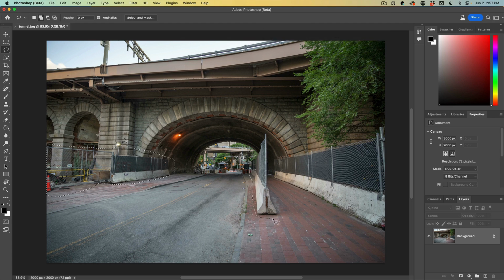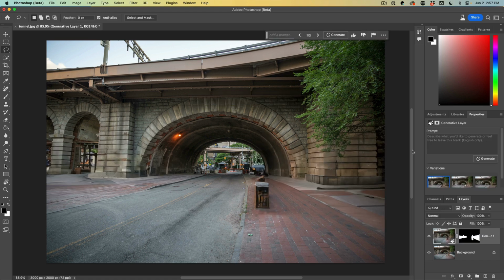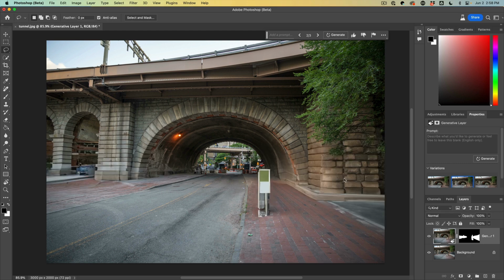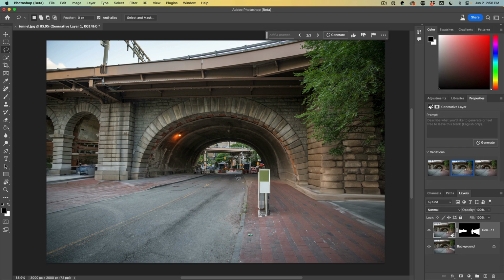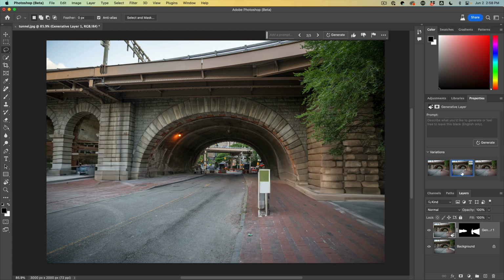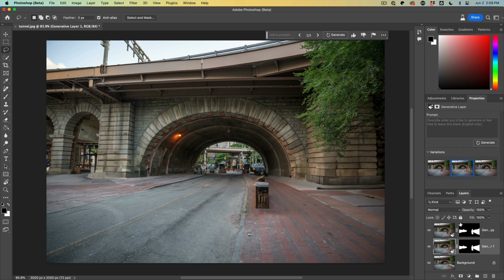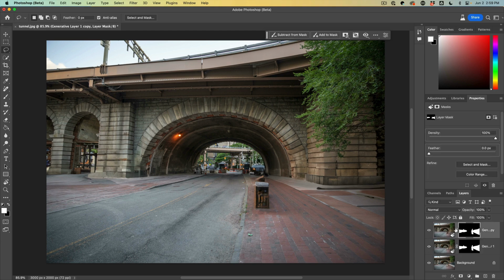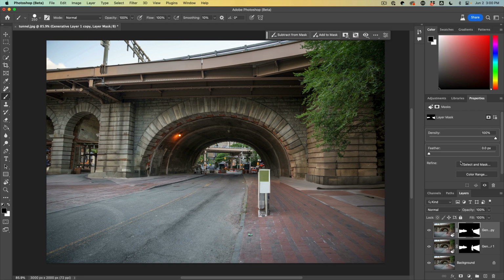13 combine variations Generative Fill Photoshop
🖌️ How to Combine Variations with Generative Fill in Photoshop | AI-Powered Photo Editing 🎨

Learn how to combine different variations of images and elements using Photoshop’s Generative Fill tool. With AI-driven suggestions, you can experiment with multiple versions of your photo and seamlessly merge the best elements to create stunning, unique compositions.

✨ What You’ll Learn:

How to generate and explore multiple variations of objects, backgrounds, or scenes with Generative Fill.
Step-by-step instructions on how to combine different variations into one cohesive image.
Tips for blending AI-generated content to create professional-looking results.
How to use Photoshop’s powerful AI tools to enhance creativity and streamline your workflow.
💡 Perfect For:

Photographers and designers wanting to experiment with different looks and styles.
Anyone seeking to merge multiple AI-generated variations into a single polished image.
Fast, creative solutions for creating unique combinations and enhancing your projects.
🚀 Try it Now: Watch this tutorial to learn how easy it is to combine variations using Generative Fill and unlock new creative possibilities!